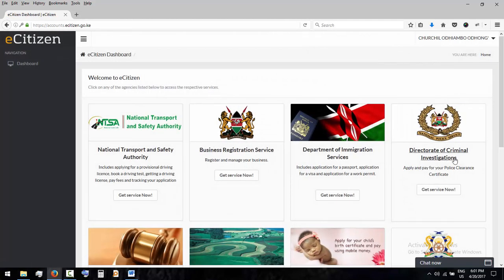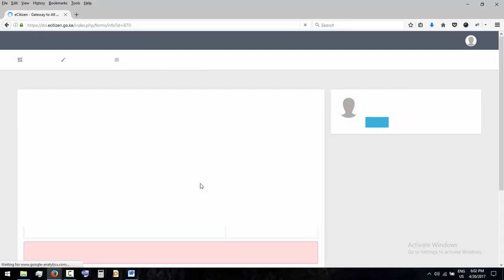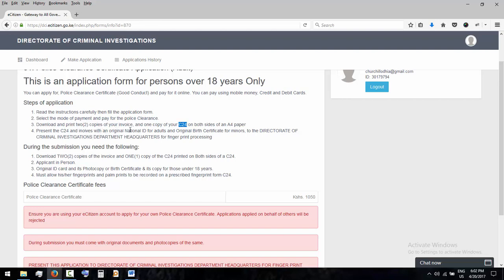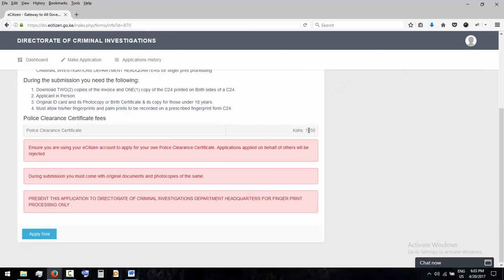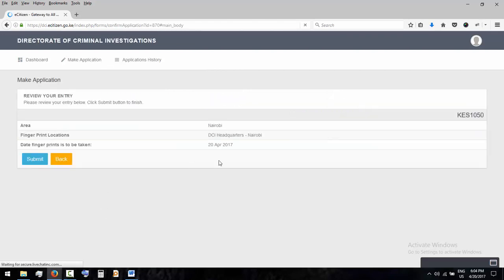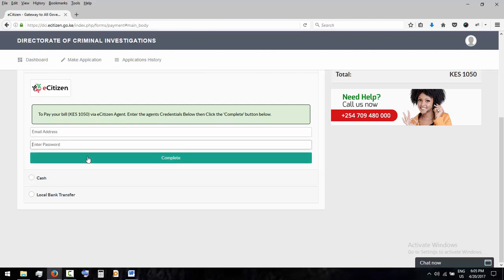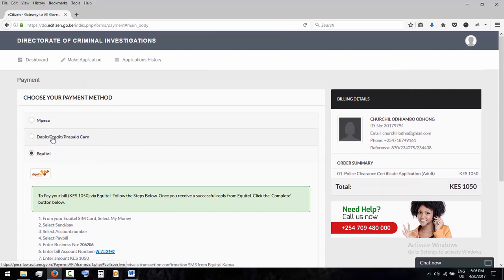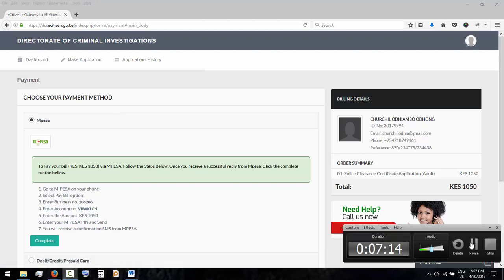How to apply for certificate of good conduct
01. Police Clearance Certificate Application (Adult)
This is an application form for persons over 18 years Only

You can apply for, Police Clearance Certificate (Good Conduct) and pay for it online. You can pay using mobile money, Credit and Debit Cards.
Steps of application

    Read the instructions carefully then fill the application form.
    Select the mode of payment and pay for the police Clearance.
    Download and print two(2) copies of your invoice, and one copy of your C24 on both sides of an A4 paper
    Present the C24 and inoives with an original National ID for adults and Original Birth Certificate for minors, to the DIRECTORATE OF CRIMINAL INVESTIGATIONS DEPARTMENT HEADQUARTERS for finger print processing

During the submission you need the following:

    Download TWO(2) copies of the invoice and ONE(1) copy of the C24 printed on Both sides of a C24.
    Applicant in Person.
    Original ID card and its Photocopy or Birth Certificate & its copy for those under 18 years.
    Must allow his/her fingerprints and palm prints to be recorded on a prescribed fingerprint form C24.

02. Police Clearance Certificate Application ( Child under 18)

Application steps

    Select the mode of payment and pay for the police clearance fees.
    Download and print the police fingerprint form C24 on both sides of an A4 Paper and two copies of the payment invoice (receipt).